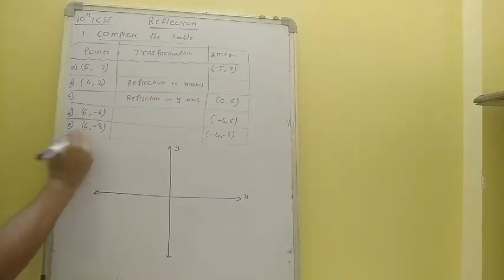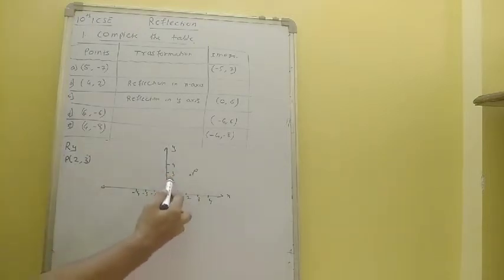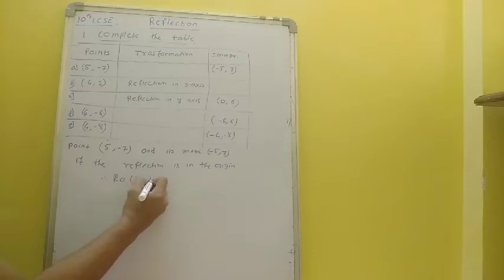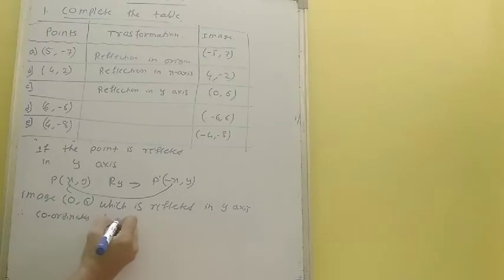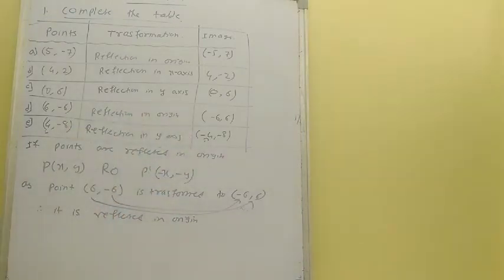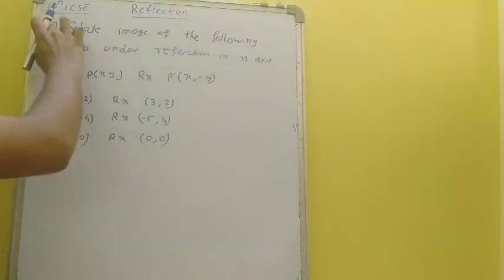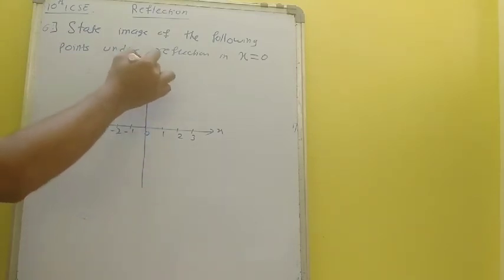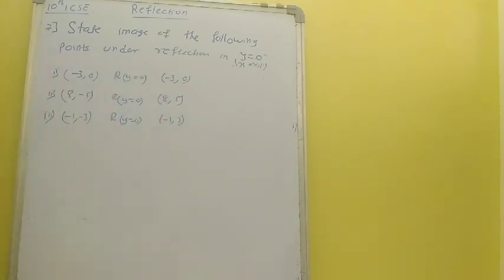10th ICSE maths REFLECTION 12 A part 1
Reflections in X axis y axis origin . Reflection X=0 y=0